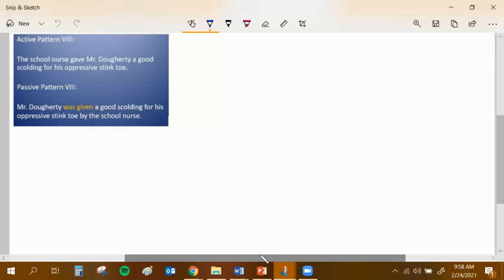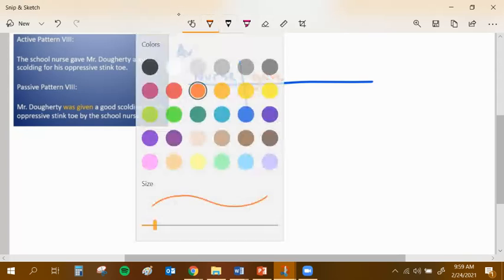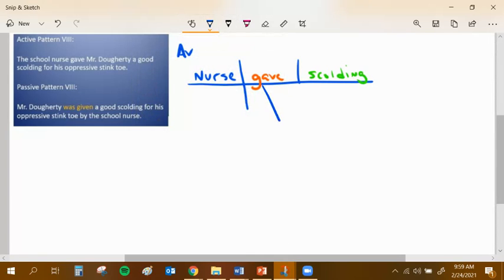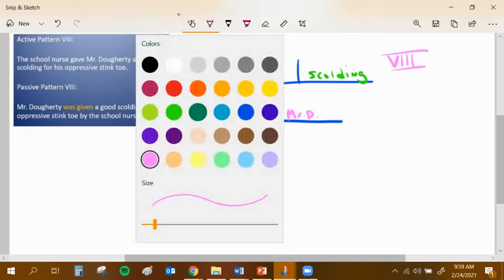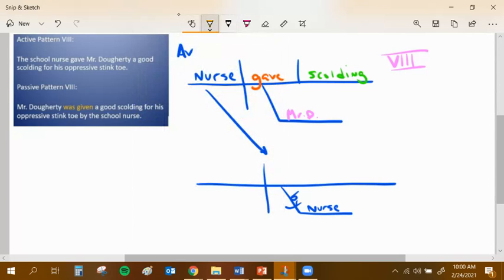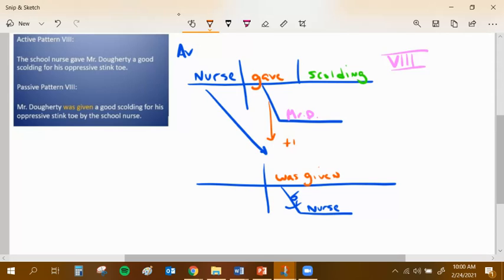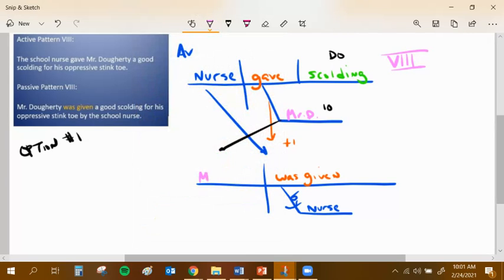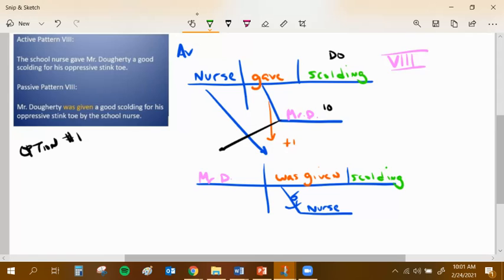Diagramming_PassiveVIII_Option#1